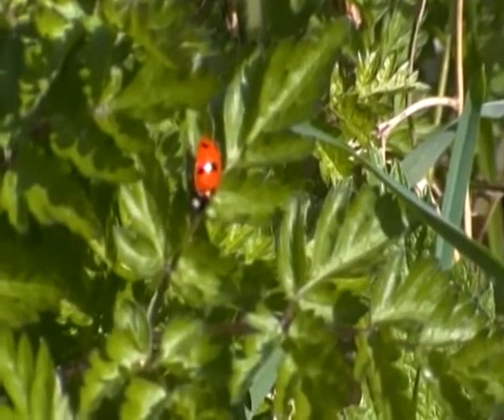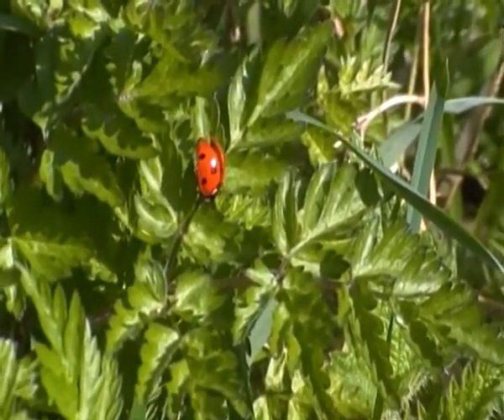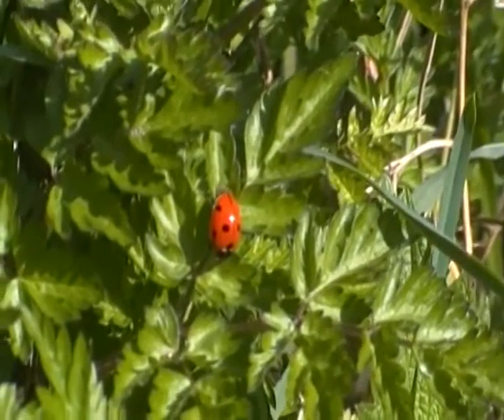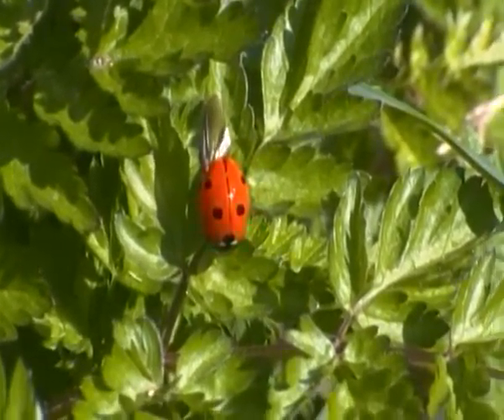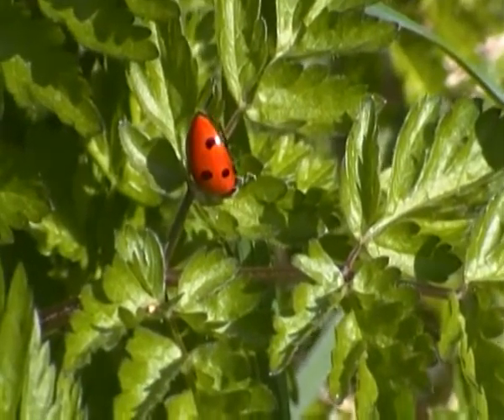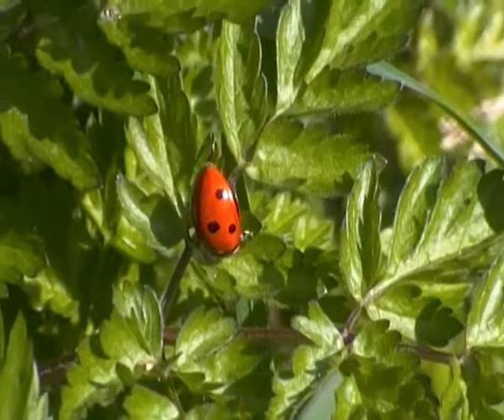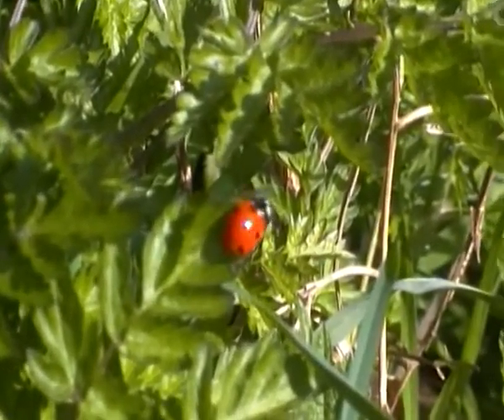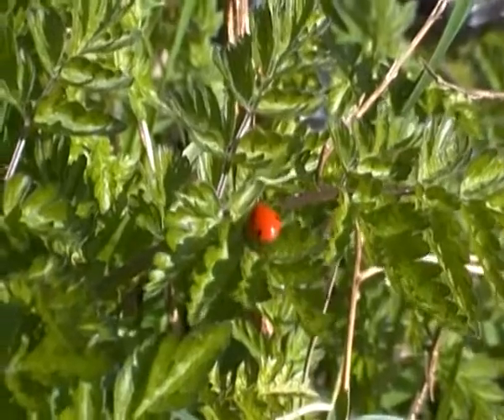A.K.5000 Seven-Spot Ladybird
Here's another AK5000 video guys, an insect one this time of the seven-spot ladybird. Ladybirds are beetles in the family (coccinellidae) and over 5,000 species have been described worldwide. The adults of this rounded beetle have bright red wing cases with 7 black spots, although some individuals may have more or fewer spots. The thorax is black with patches of pale yellow at the corners. The common name of this group of beetles was originally given to the seven-spot in hunour of the Virgin Mary; the red wing cases symbolising the Virgin's red clock, with the seven spots representing her seven joy and seven sorrows. The larvae of this species are blackish in colour and have relatively long legs. Both the adults and the larvae are active predators of aphids which are pests to gardens and other similar places. The seven-spot ladybird occurs in a wide range of habitats, including woods and gardens.

Other Facts

Kingdom: Animalia
Phylum: Arthropoda
Class: Insecta
Order: Coleoptera
Family: Coccinellidae
Scientific Name: Coccinella septempunctata
Length: 7.6-10 mm
Number of Eggs: Up to 200
Hatching Period: 3-5 days
Distribution: Originally from Europe; introduced into North America
Conservation Status: Not Evaluated